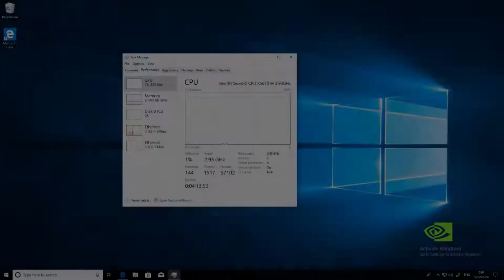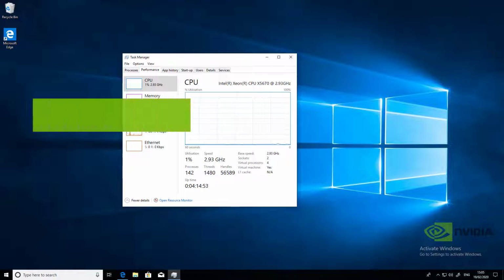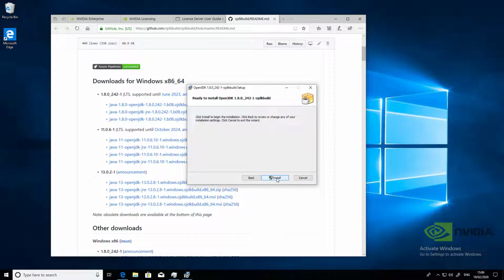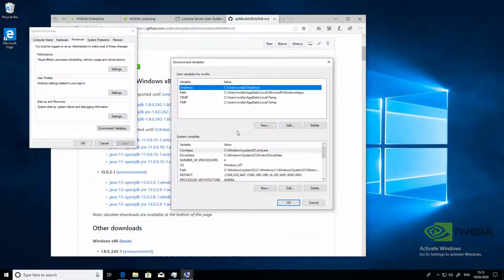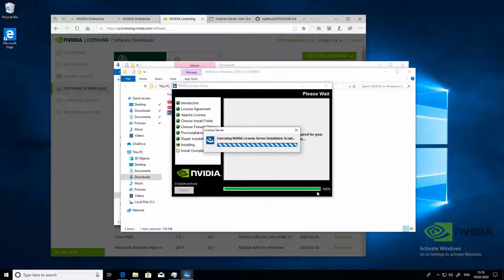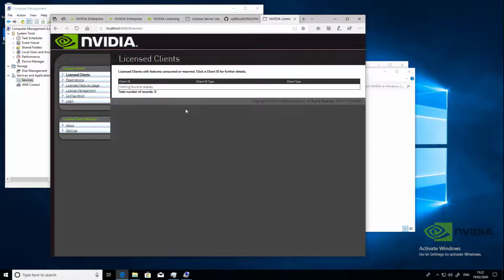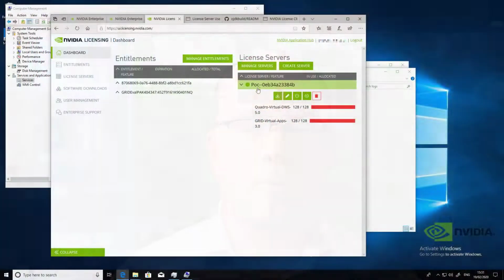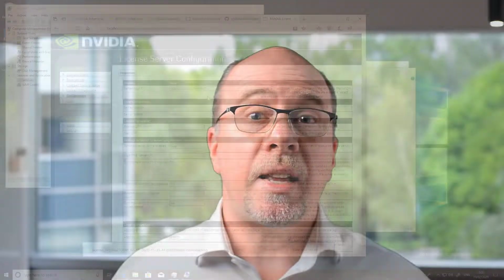Installing the NVIDIA vGPU License Server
Lee Bushen, Senior Solutions Architect at NVIDIA guides you through the installation process for the NVIDIA Virtual GPU License Server.